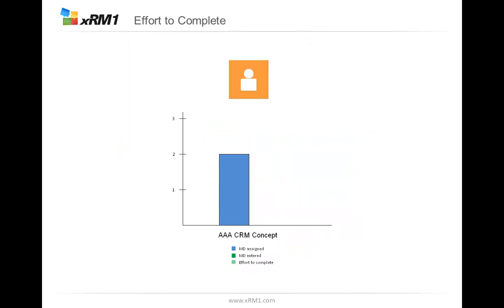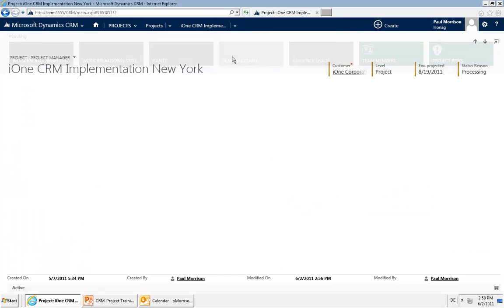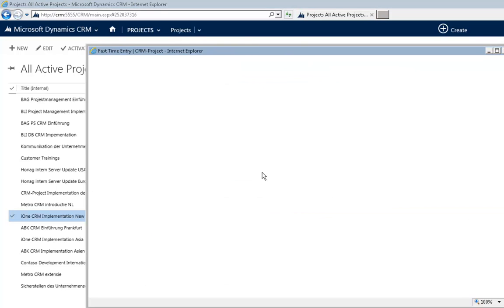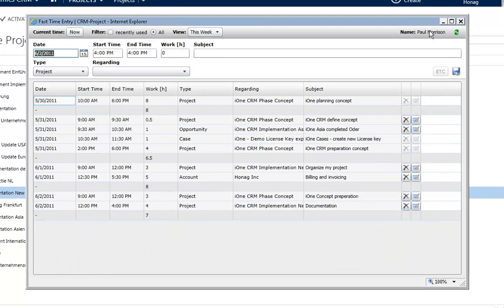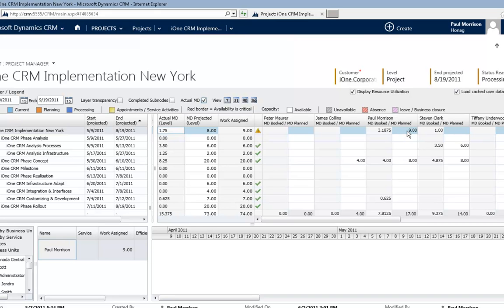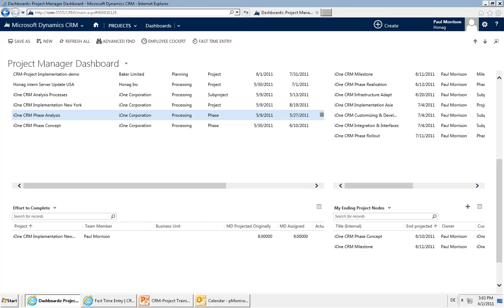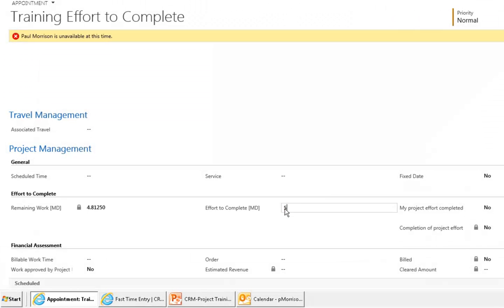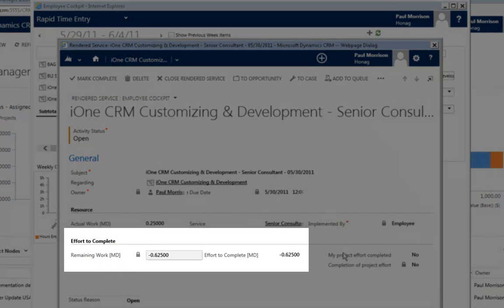CRM-Project Effort to complete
Need more or less time to finish a project? CRM-Project supports you with our innovative Effort to complete. Watch the video to learn more!